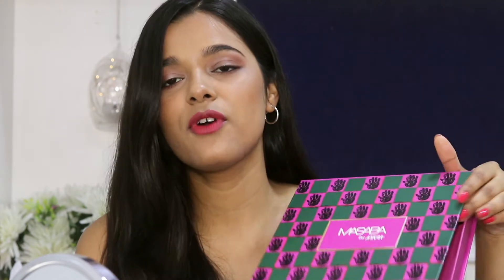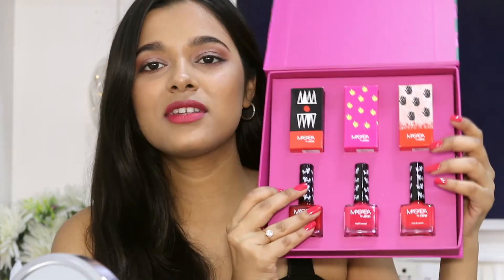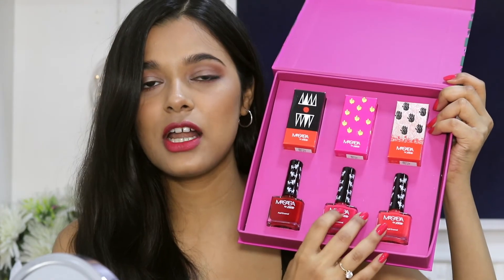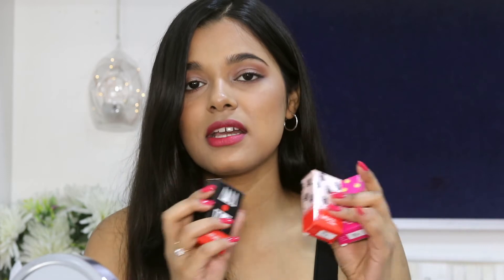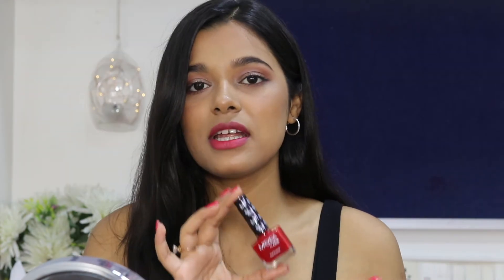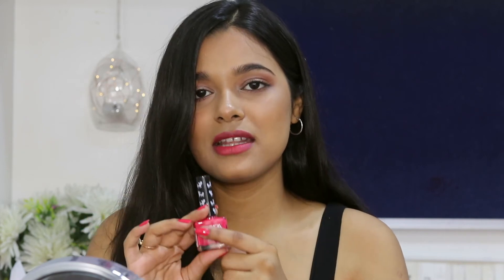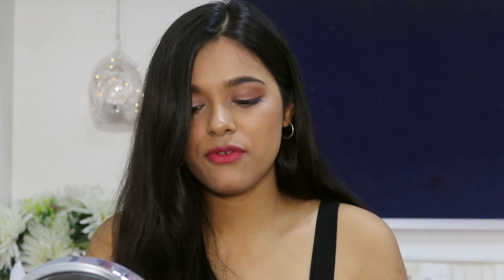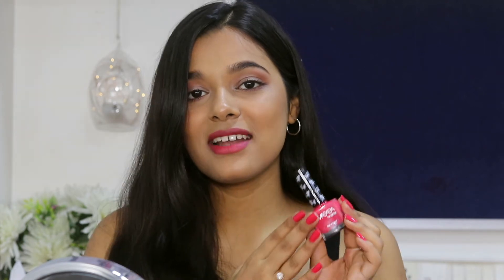Masaba by Nykaa Collection | Review & Swatches | Raina Jain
Hey Everyone! I'm back with another product review and this time it is the Masaba by Nykaa Collection. I hope you found this video helpful.